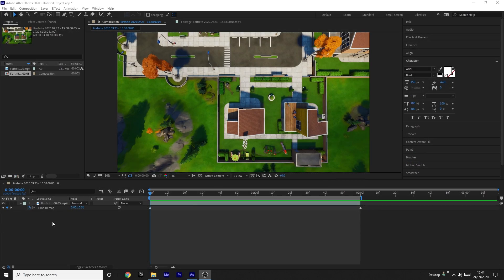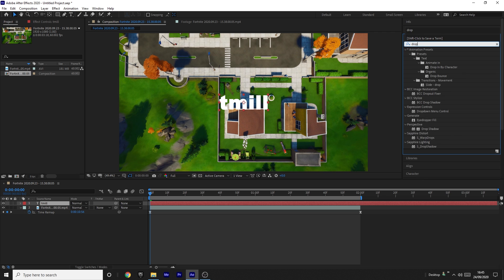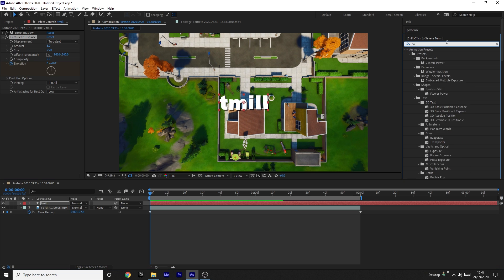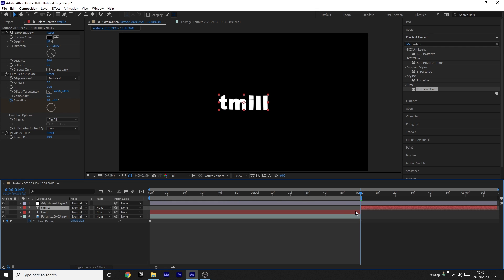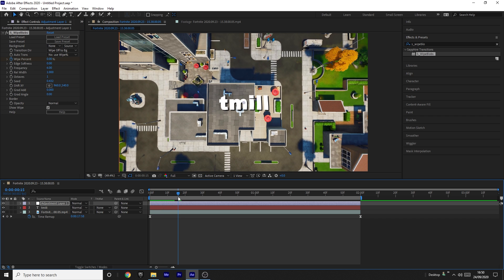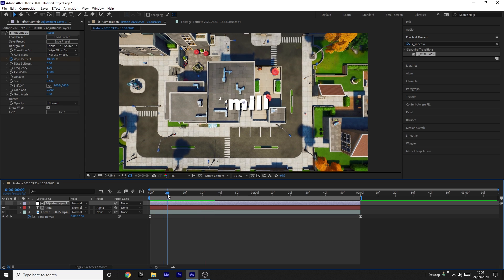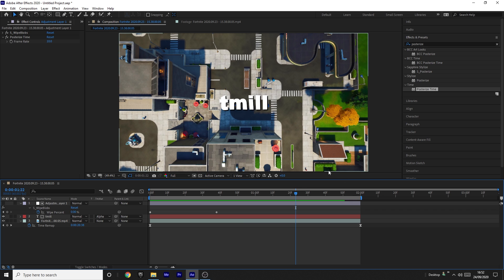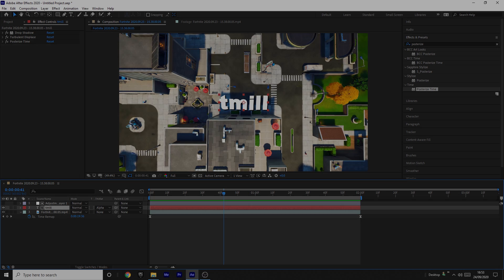How To Edit Text Like Clerke and LMGK(Mongraal, Mitr0, crr) - Text Transition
PC STUFF
SPECS:
CPU (Highly Recommend)

PERIPHERALS:
Mouse (Highly Recommend)
Mic - £15 USB Mic - idk what brand